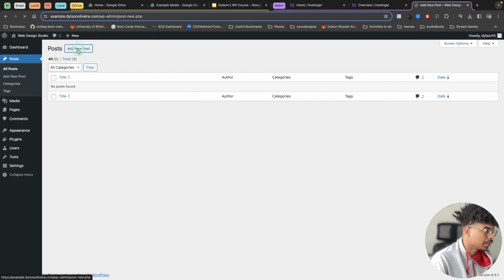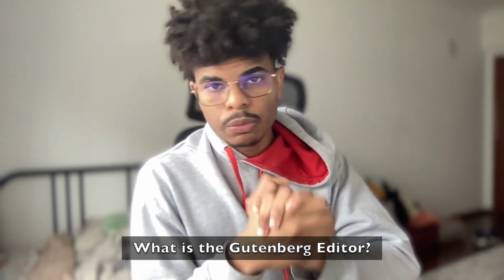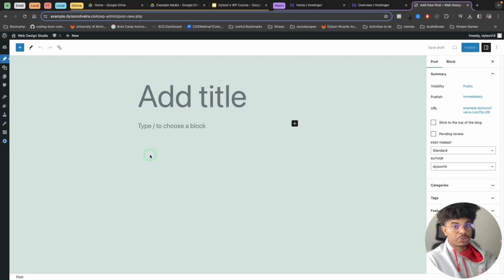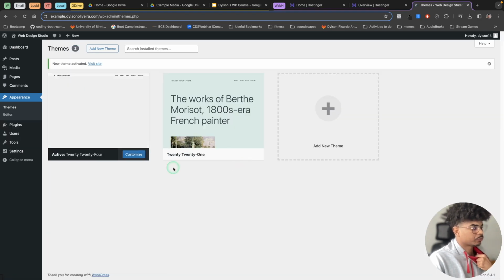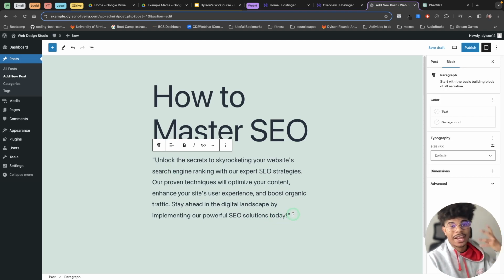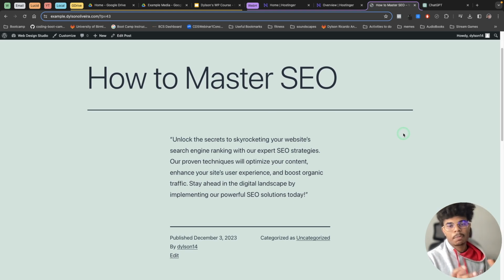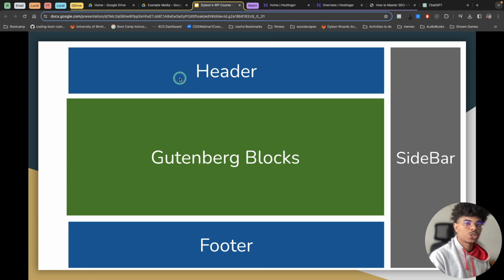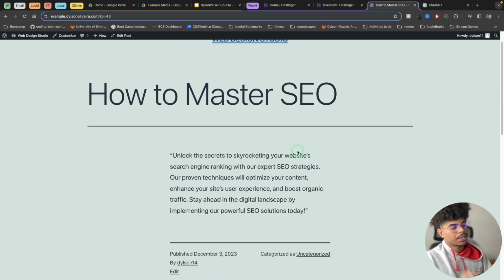3.8.1 Creating Posts with Gutenberg Editor - Part One